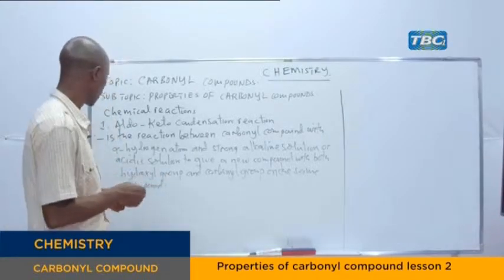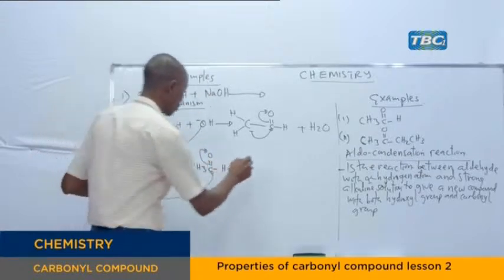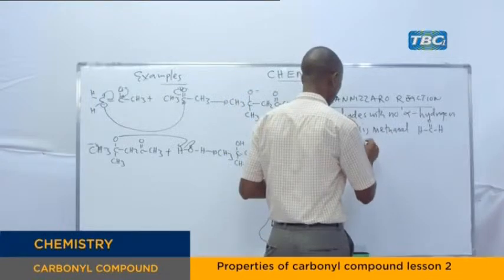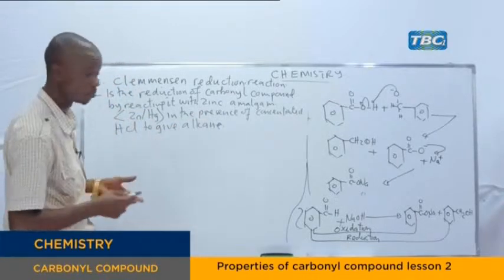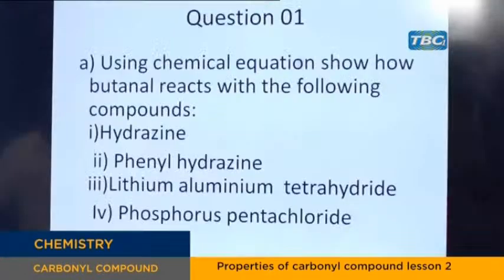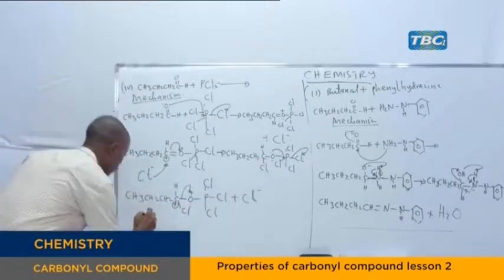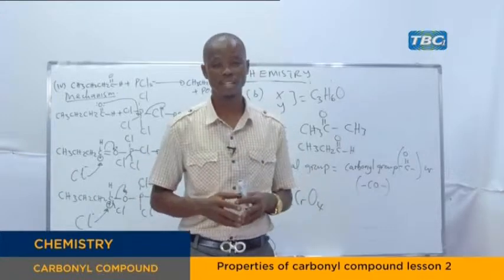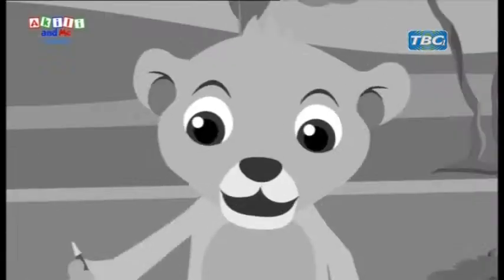DARASA ONLINE: CHEMISTRY: CARBONYL COMPOUNDS